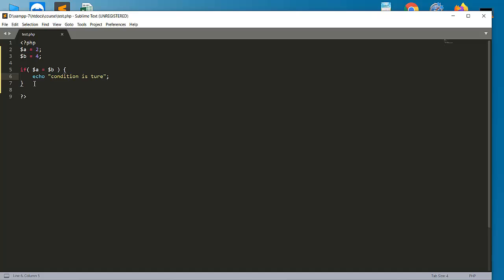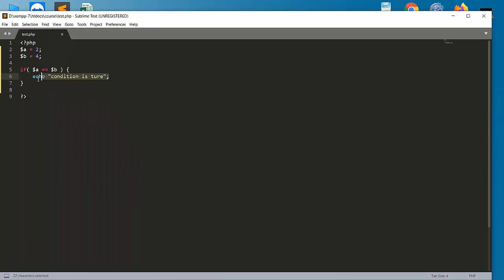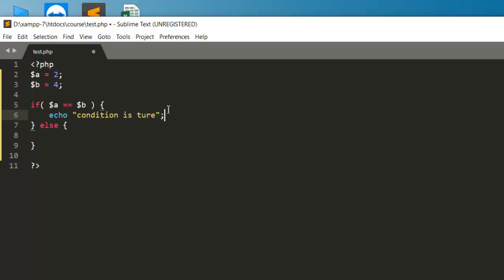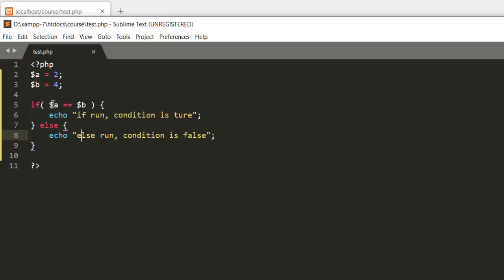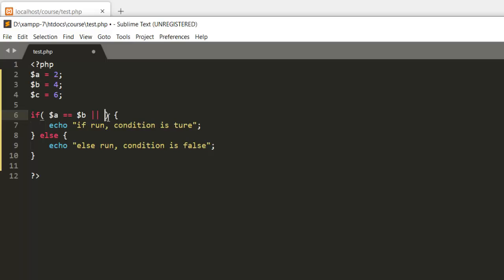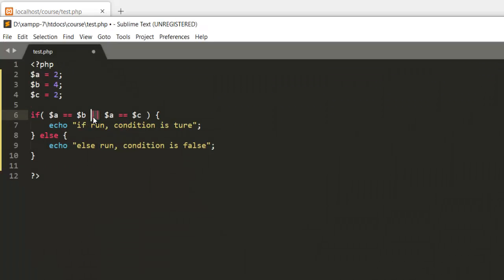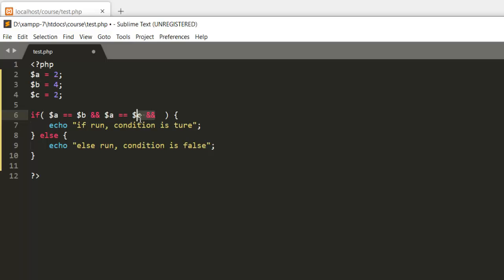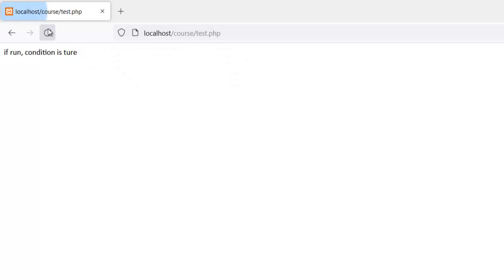What Is If Else Condition Statement -Become Master of Programming & it Concepts & Fundamentals 16/59